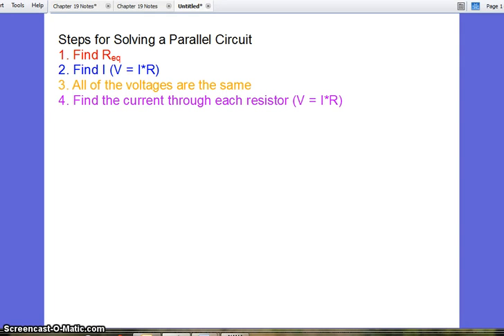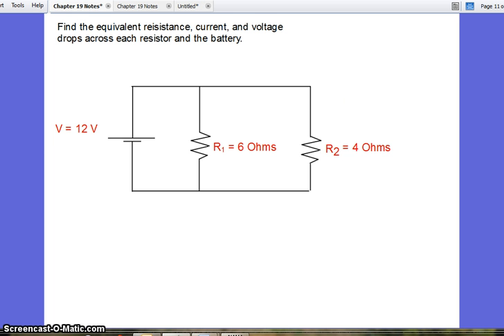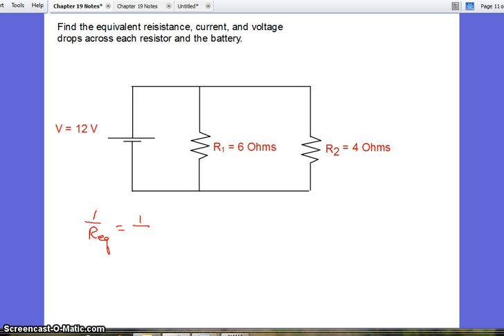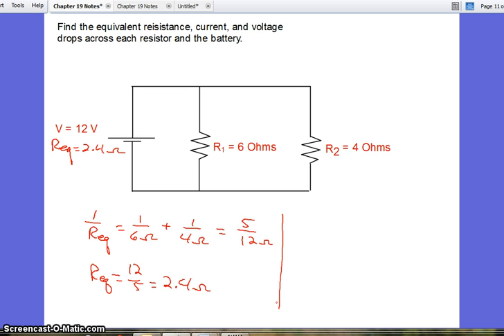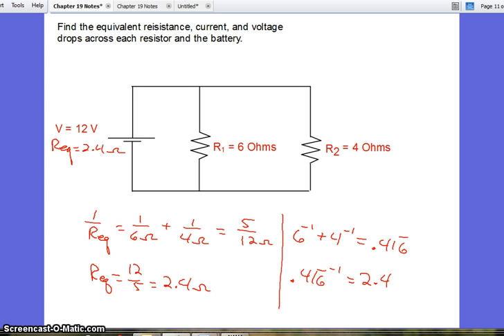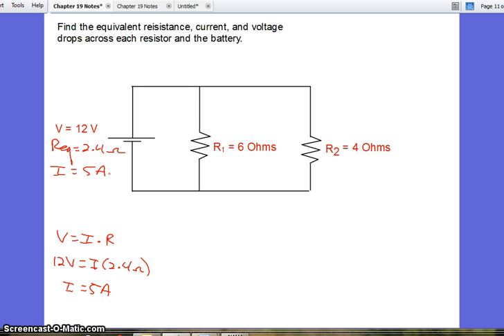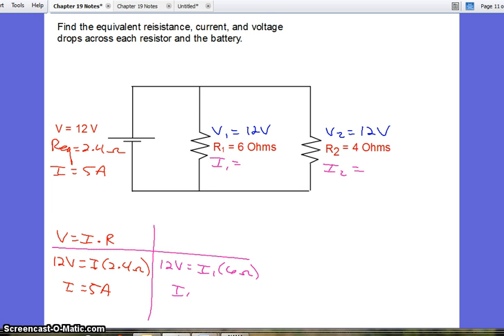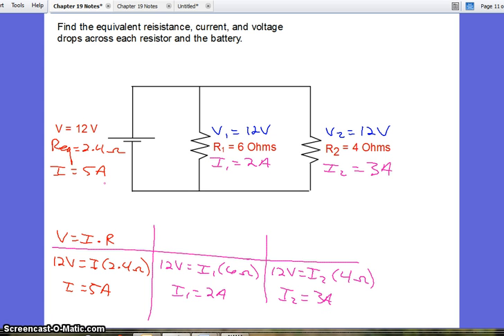Parallel Circuit Problem